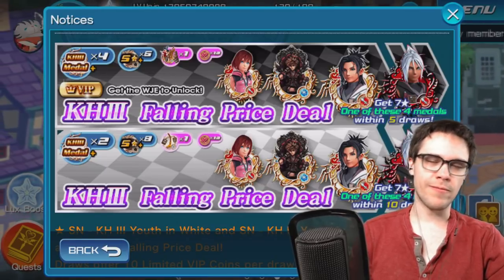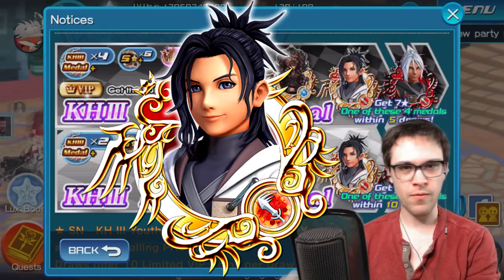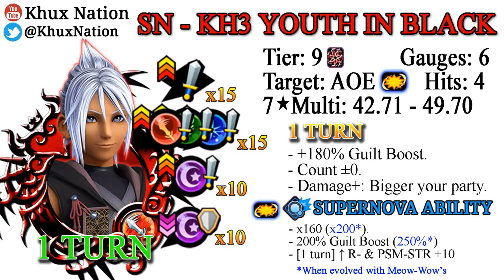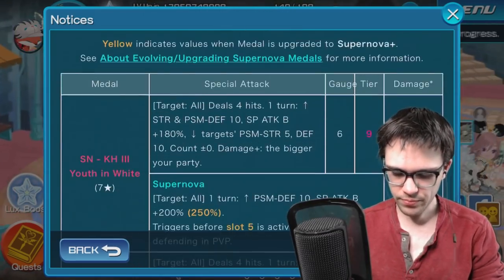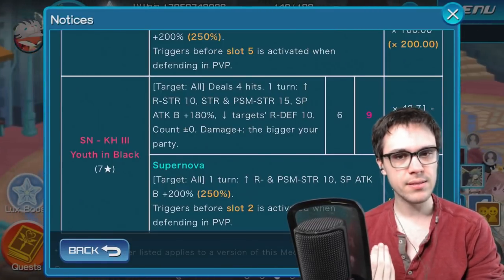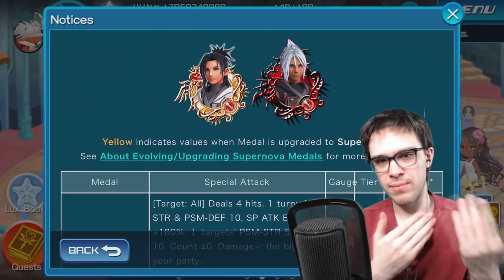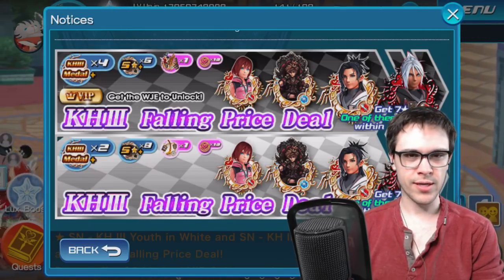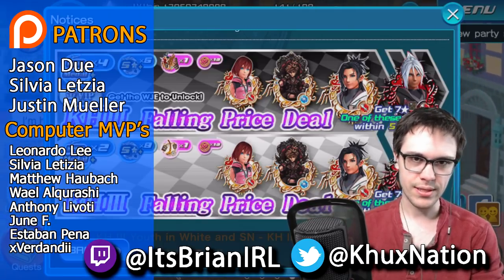Khux Banner Advice | KH3 Youth in White and KH3 Youth in Black